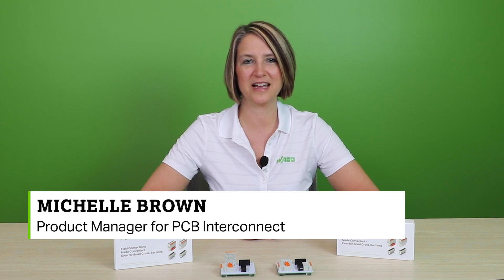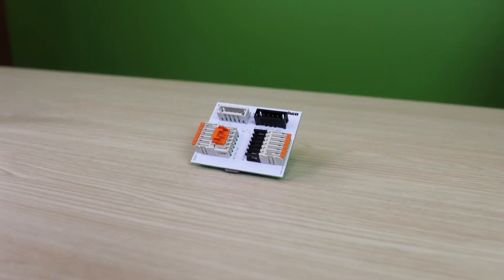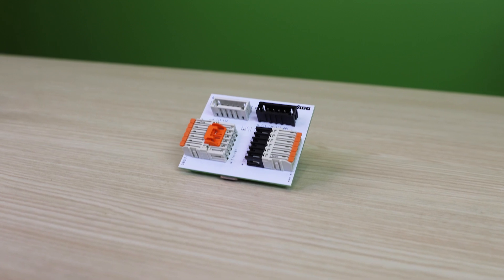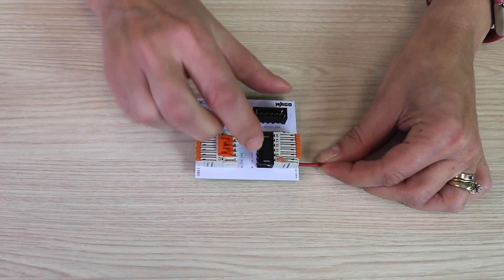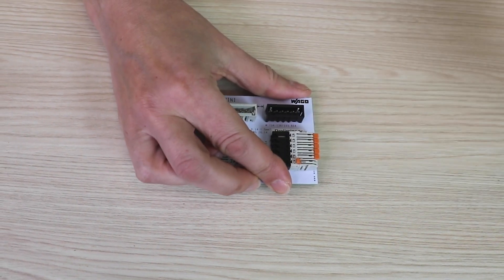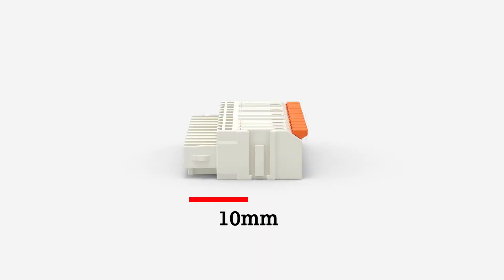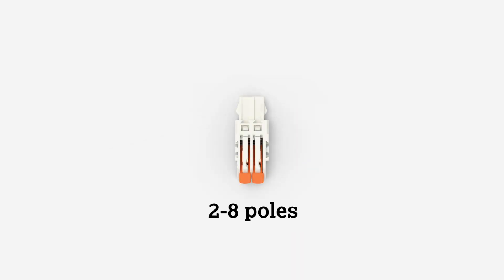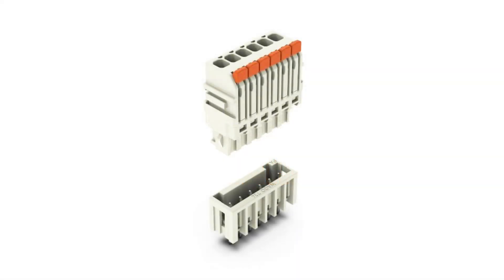Product Manager Minute: 2734 MCS Mini Connectors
Join WAGO’s LEVER-LUTION! Today our new Product Manager for PCB Interconnect, Michelle Brown discusses our new line of 2734 MCS Mini Connectors with levers in this ProductManagerMinute

To learn more about our Multi Connection System (MCS) pluggables go